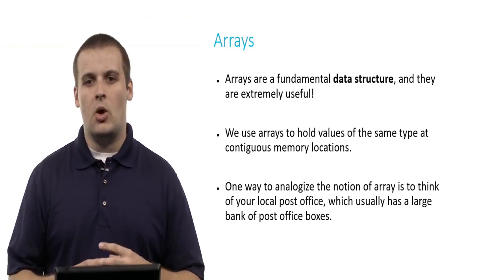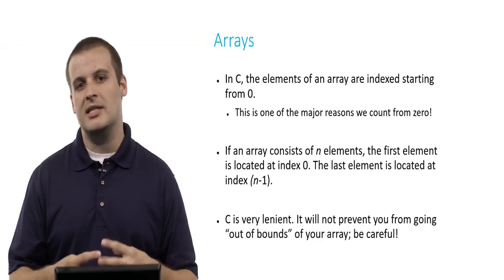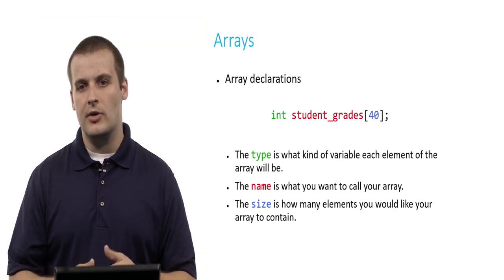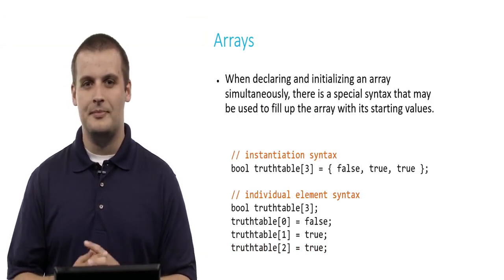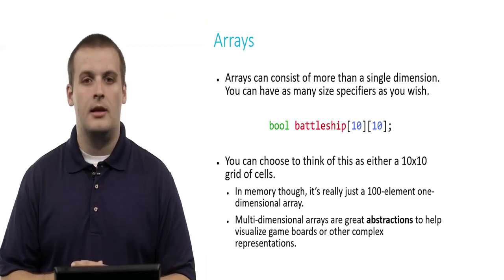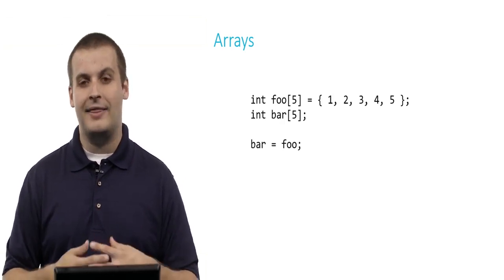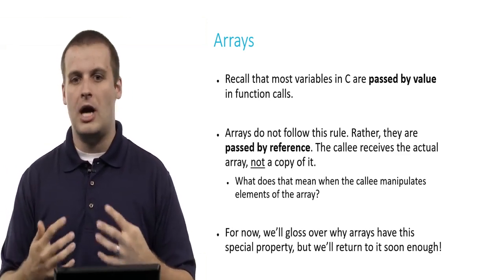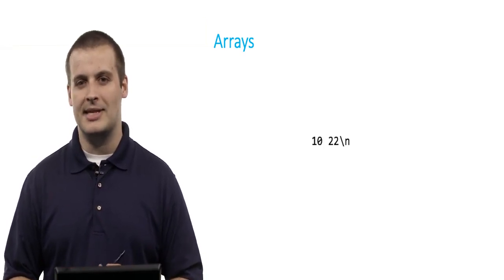Arrays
كورس مبادء علوم الحاسوب في جامعة هارفارد